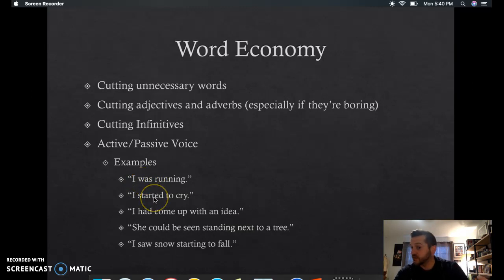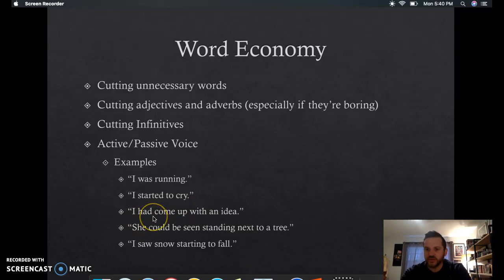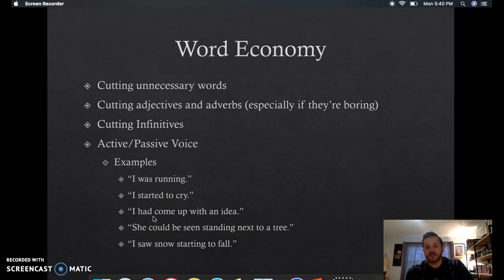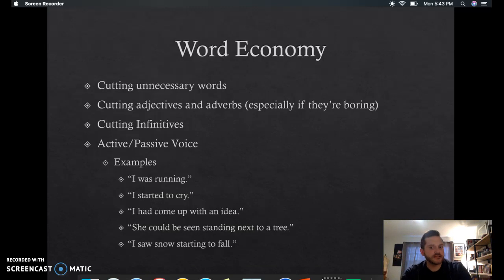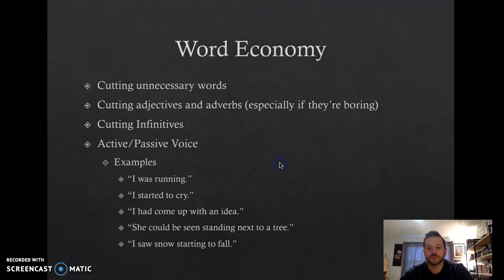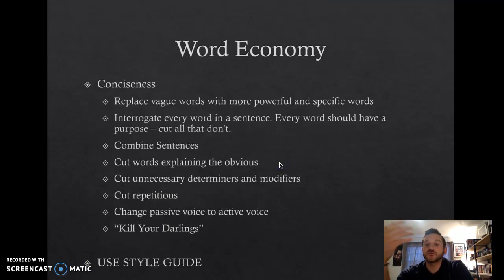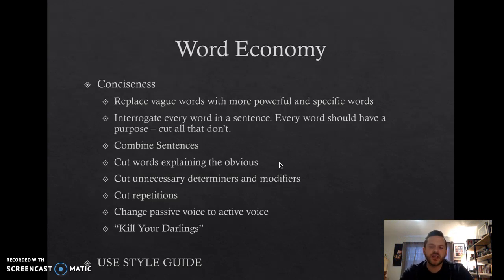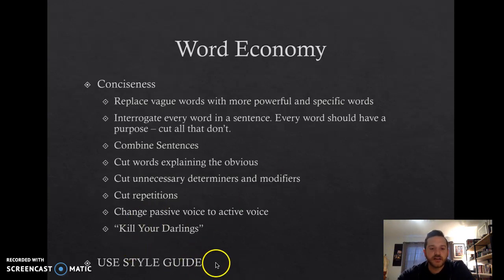EN110: Word Economy